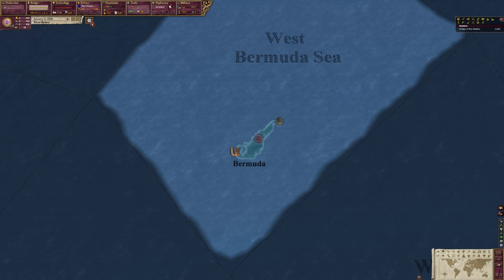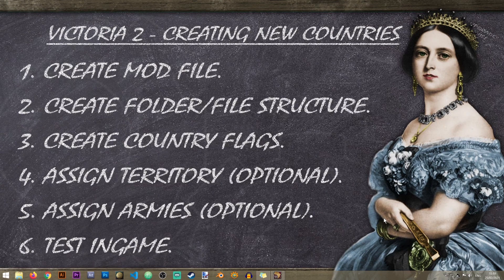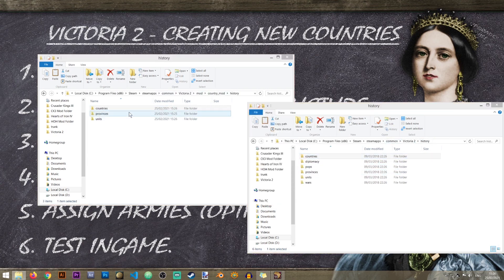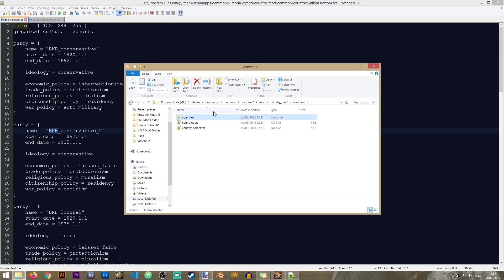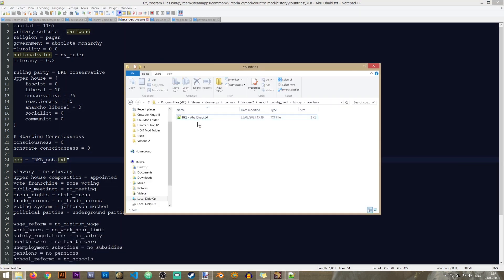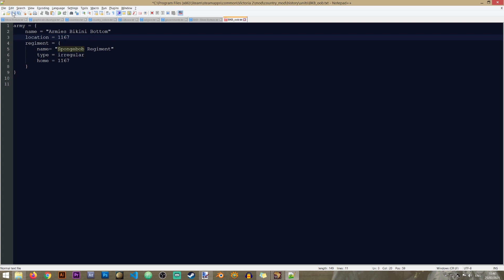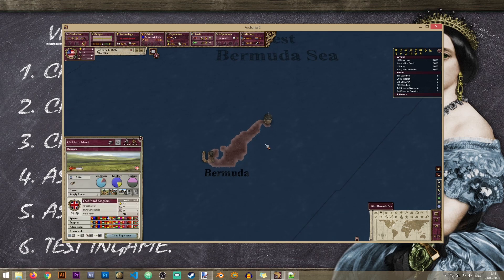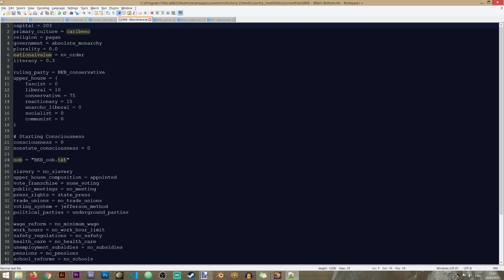[VIC2 Modding] Creating a new country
This Victoria 2 modding lesson will show you how to create a new country, including it's flag, assigning territory and armies to your new country.

Timestamps for this tutorial/lesson:
00:00 - Video start
00:21 - Intro
03:23 - File and folder structure
09:40 - Editing country files
22:23 - Creating country flags
24:39 - Assigning Territory
29:08 - Assigning OOB
30:09 - Testing ingame